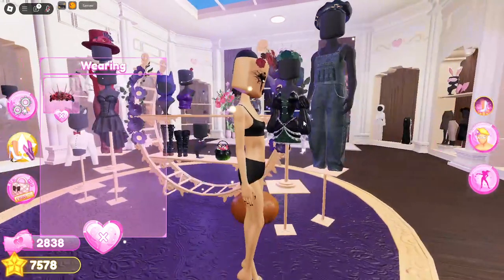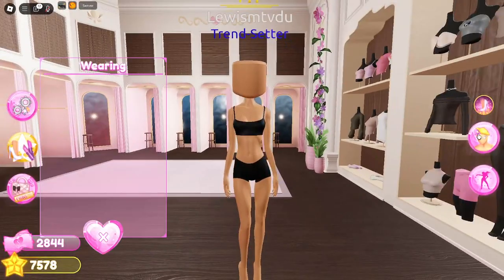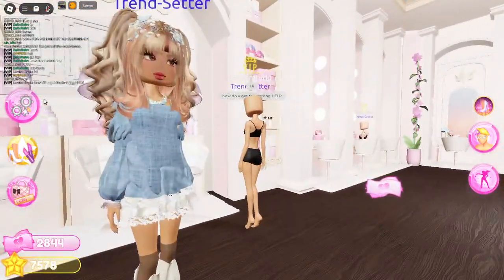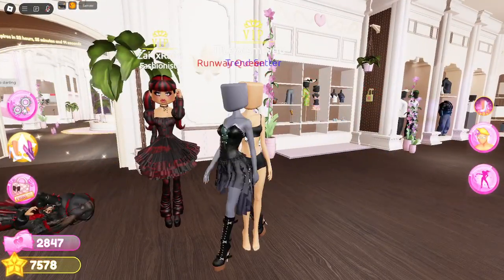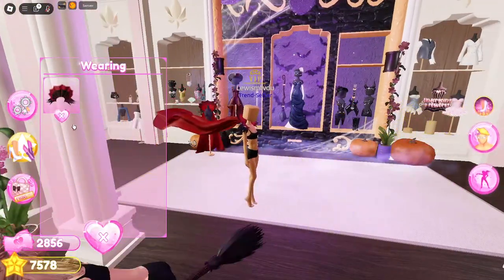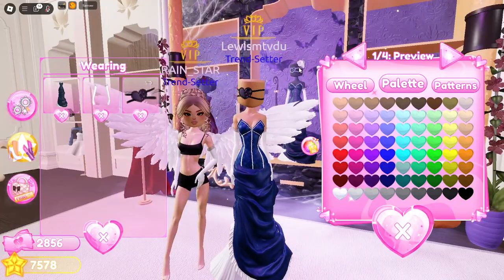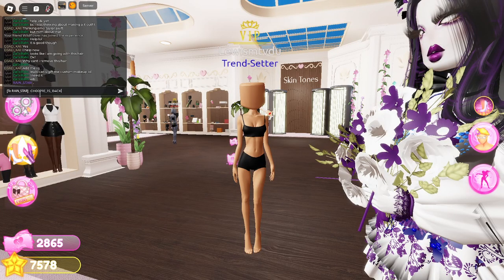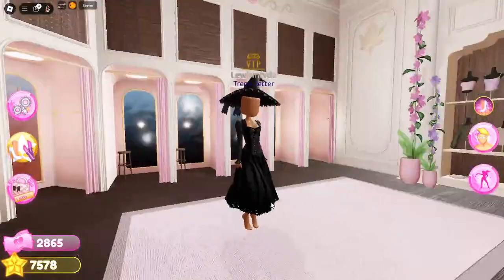[NEW[ DTI Halloween outfit Review!! | Dress To Impress | LewisMTVDU